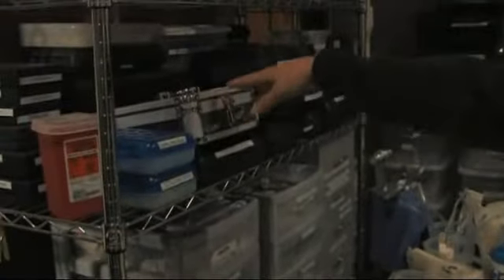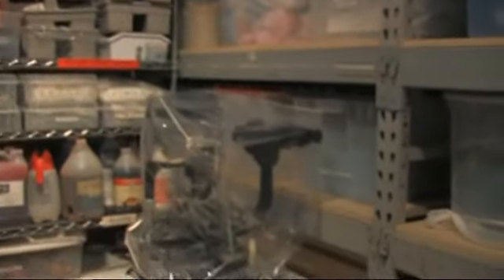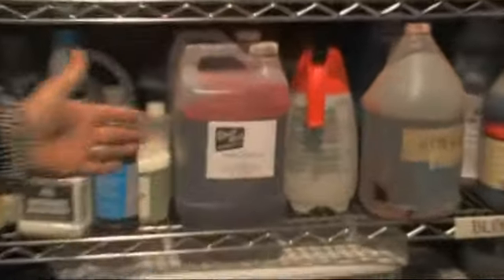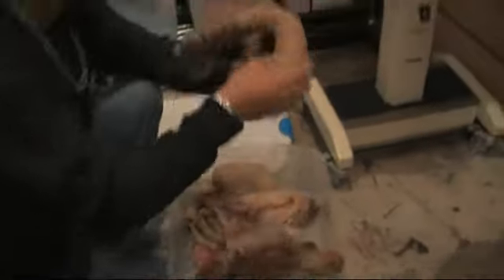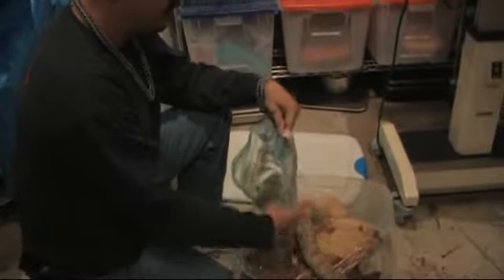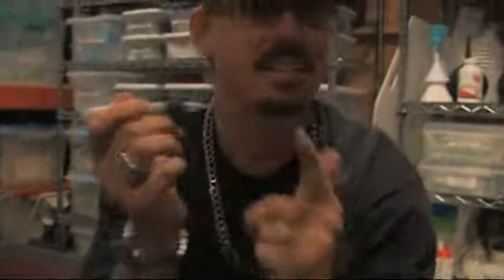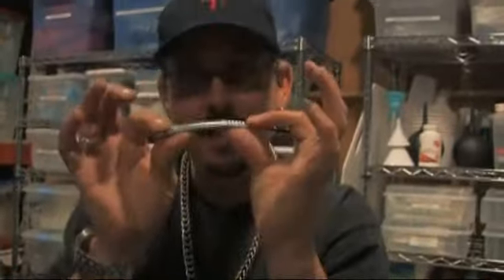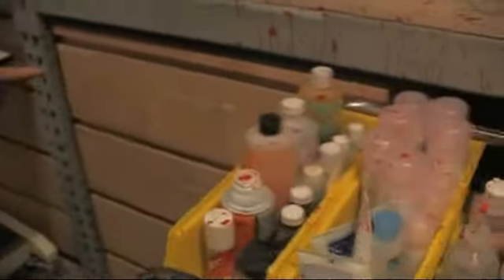House MD Season 3 "Blood, Needles and Body Parts" The House Prop Department